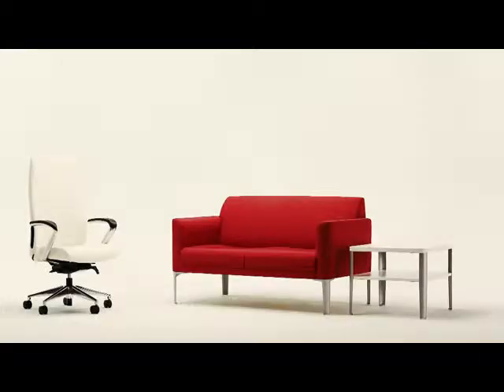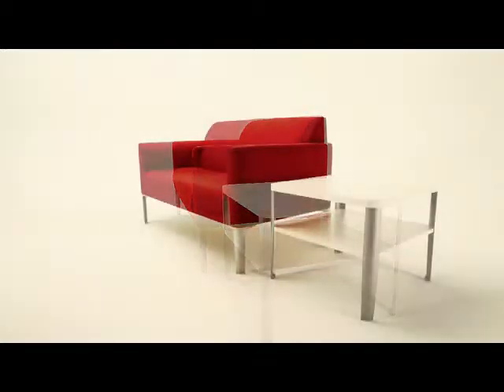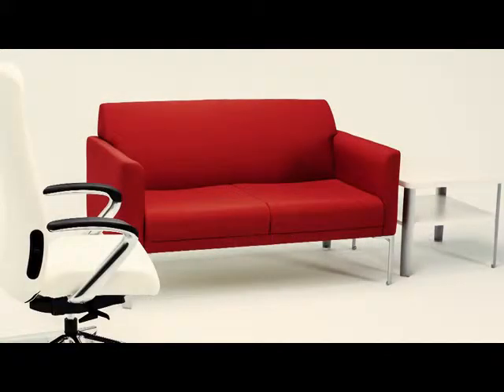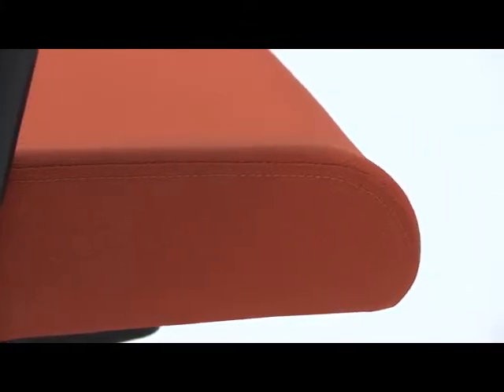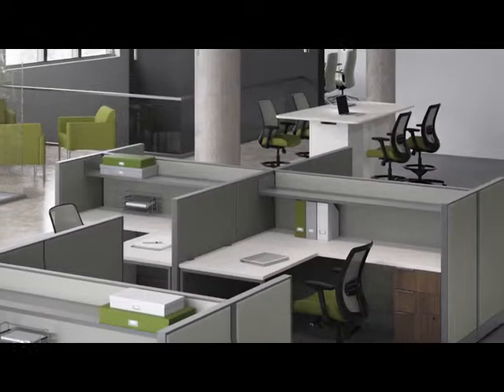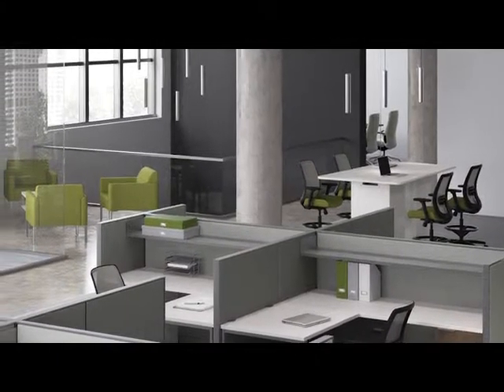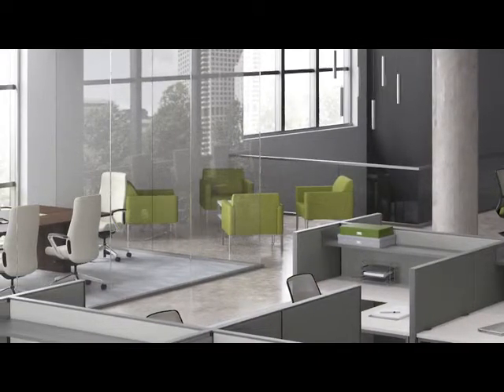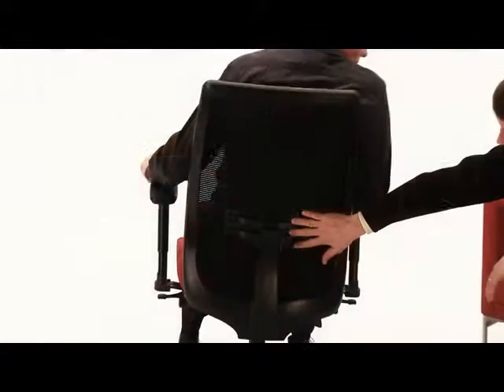Office Chairs in San Diego by ABI Furniture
ABI Furniture has your back on all your office chair needs. From ergonomic chairs, to desk chairs, leather office chairs and general simple office chairs.

We have solutions from new, used and refurbished for existing and startup companies.